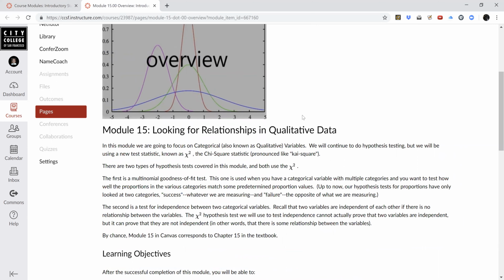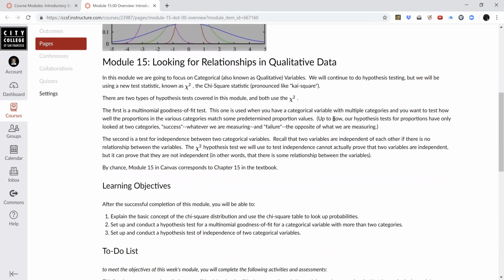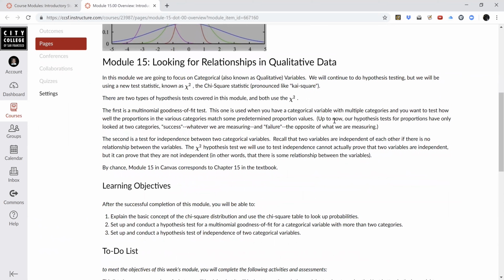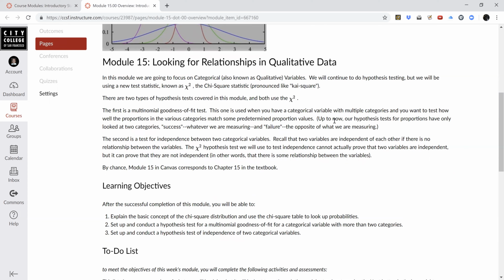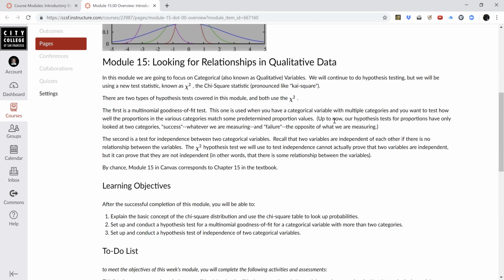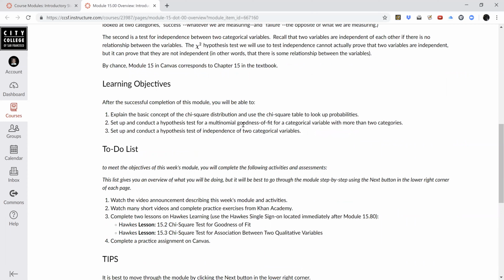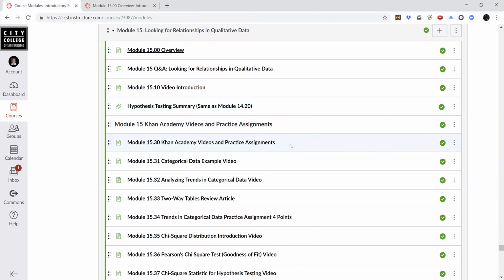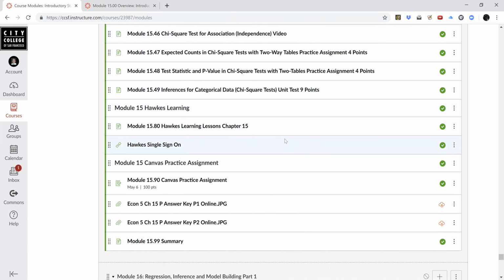CCSF Econ 5